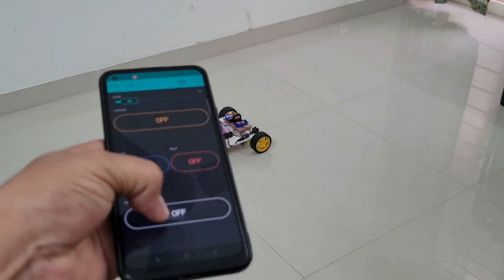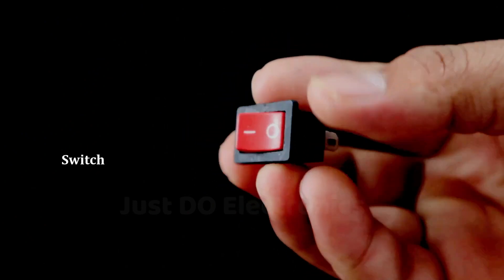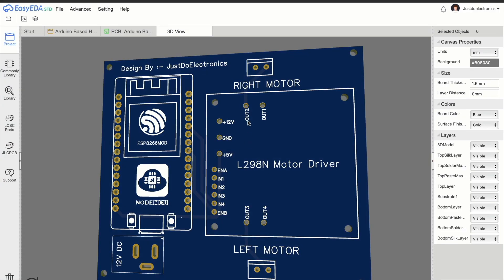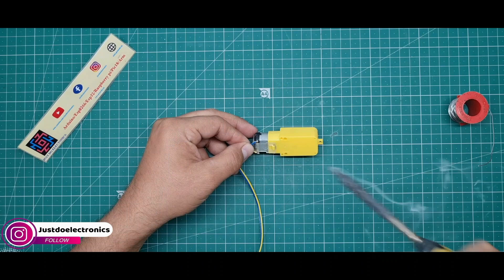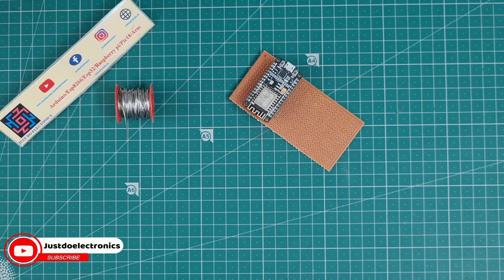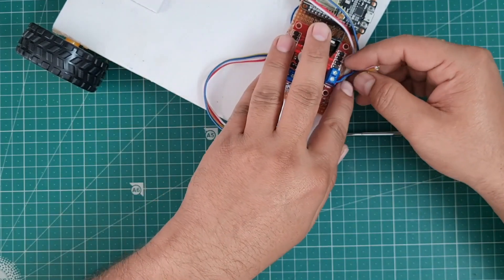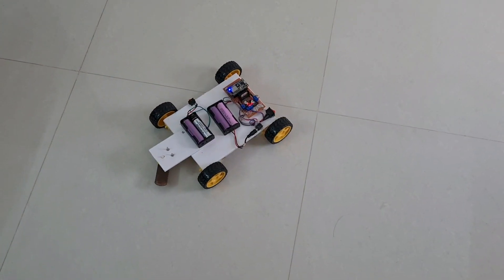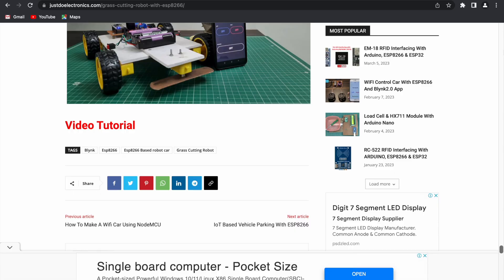Grass Cutting (Lawn Mower) Robot Using ESP8266 With Blynk App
Hi everyone, welcome to JustDoElectronics.in this project, we build a grass-cutting robot using the Blynk app. the robot cuts the grass in a garden we control the Robot With New Blynk App.

Component List
ESP8266 Controller
L298N Motor Driver
BO Motor
Wheels
Chassis
12v Battery Supply
Cutter Blade
Zero PCB
Wire
USB Cable